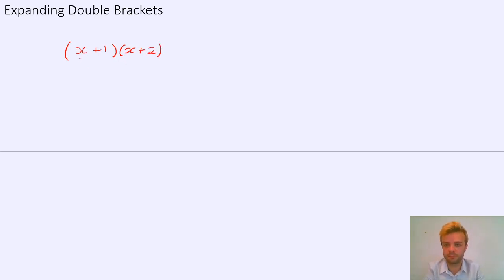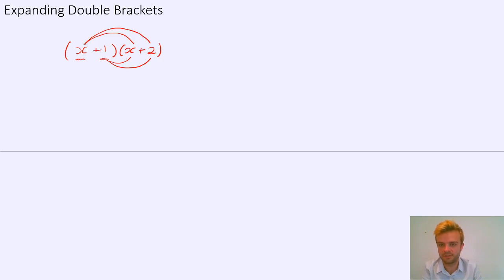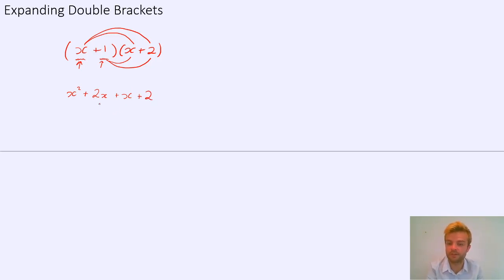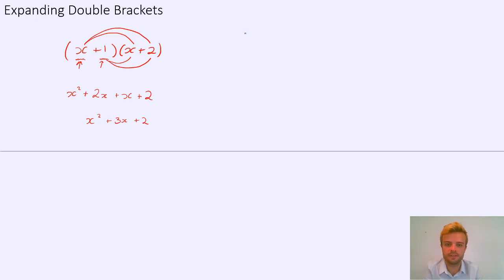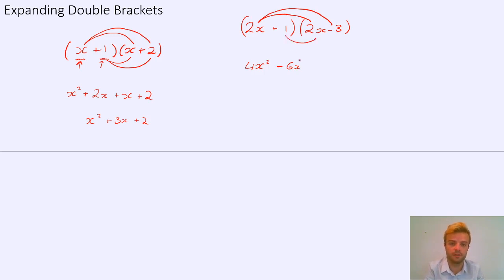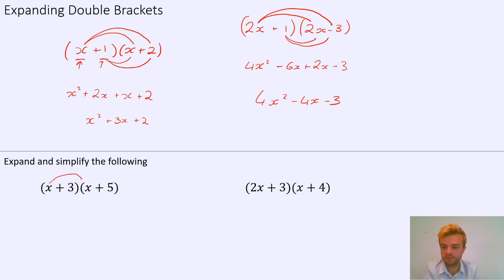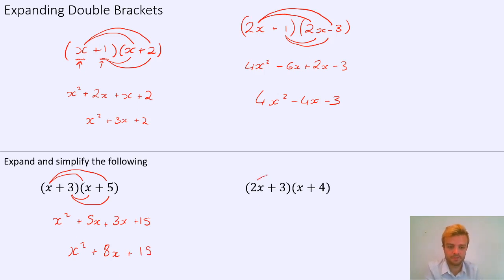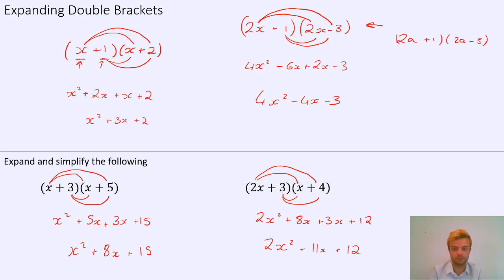Expanding Double Brackets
Here we have a look at how to expand pairs of brackets, with some examples to learn from and some questions to try out yourself.